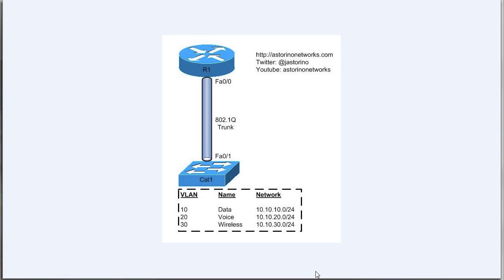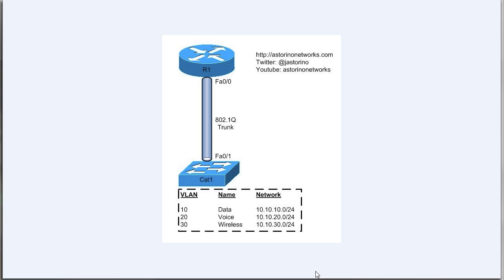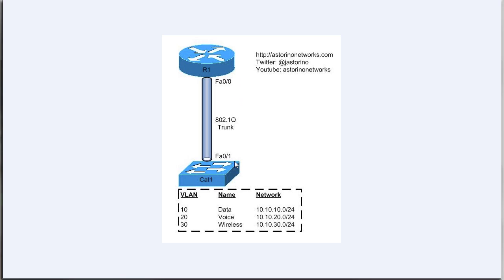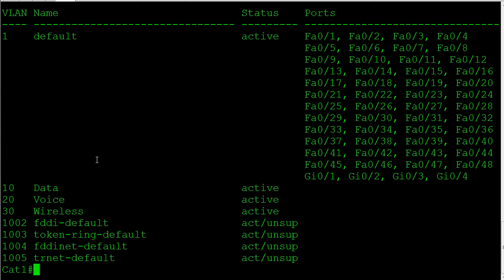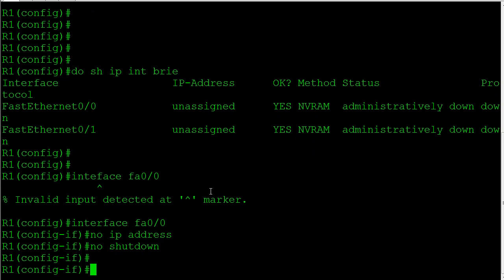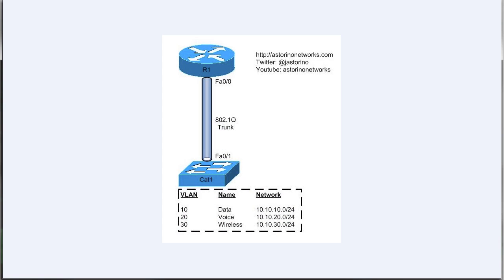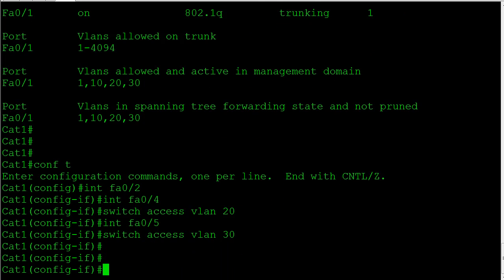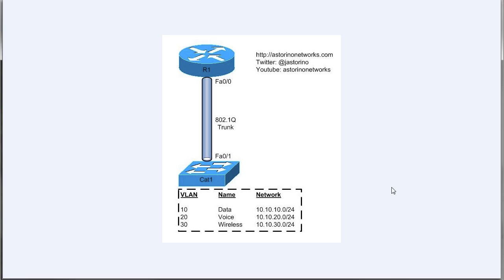Configuring InterVLAN Routing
In this video you will learn about InterVLAN routing.  We will talk about what InterVLAN routing is and why it is used, and you will learn how to configure this on a real Cisco router and switch.

This is a blueprint topic for the CCNA/ICND2 exams and is a fundamental skill in the real world of Cisco networking!